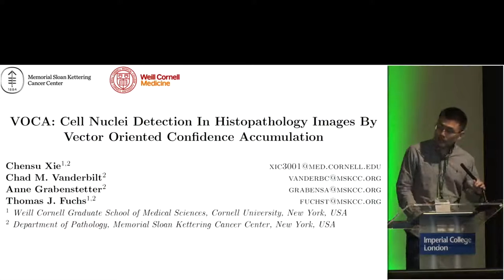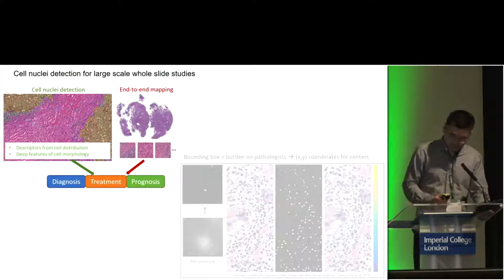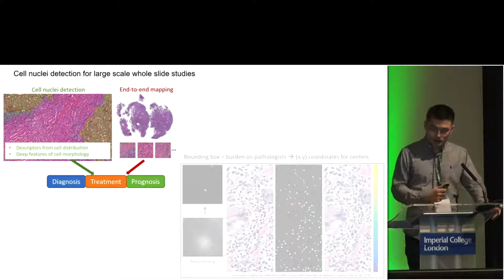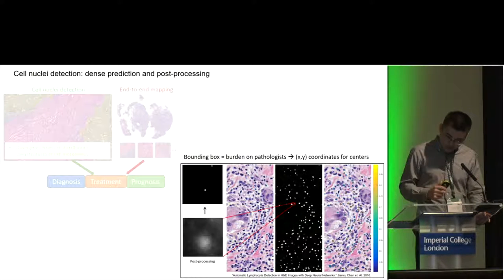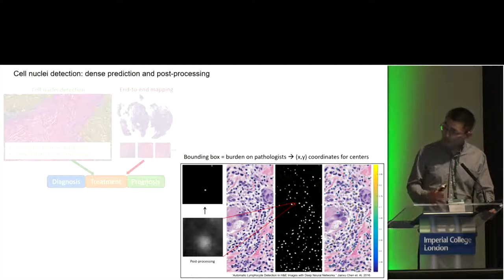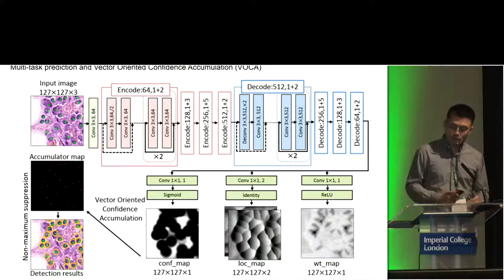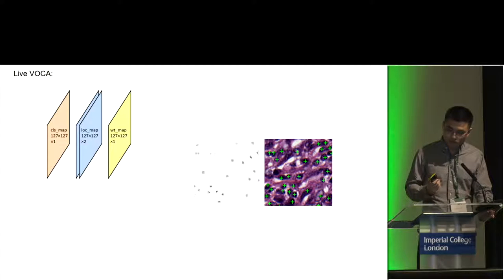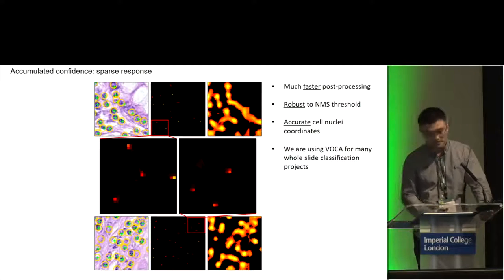MIDL 2019 Live Stream Day 1 FM8 Spotlight Xie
VOCA: Cell Nuclei Detection In Histopathology Images By Vector Oriented Confidence Accumulation
Chensu Xie, Chad M. Vanderbilt, Anne Grabenstetter, Thomas J. Fuchs